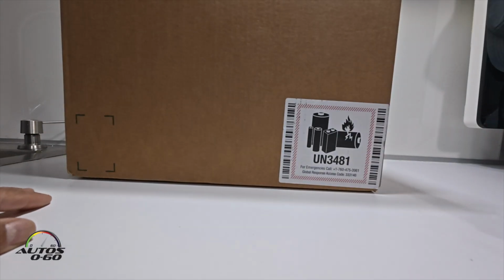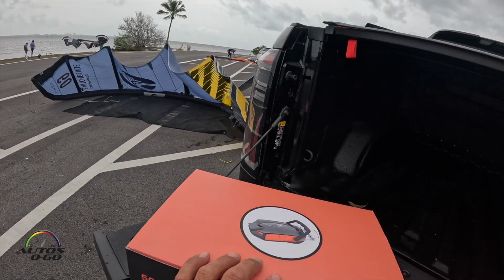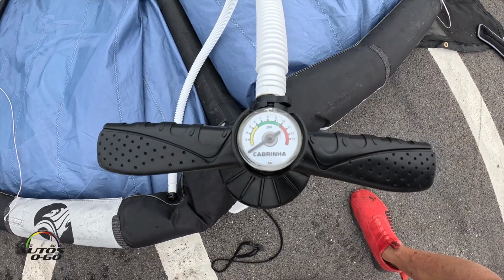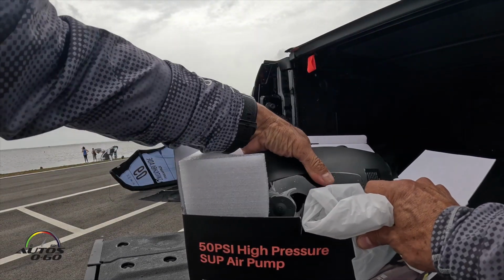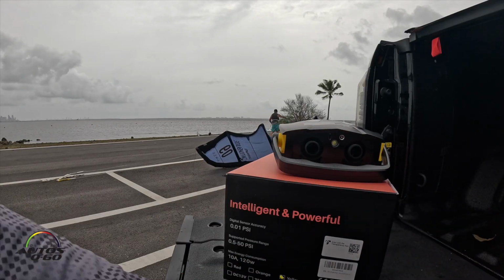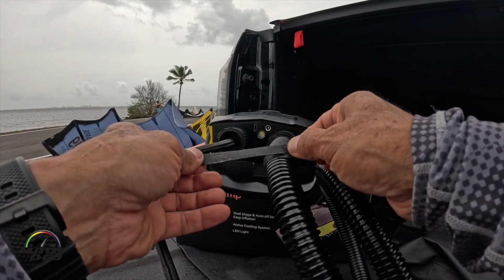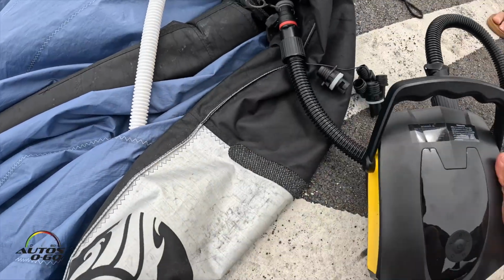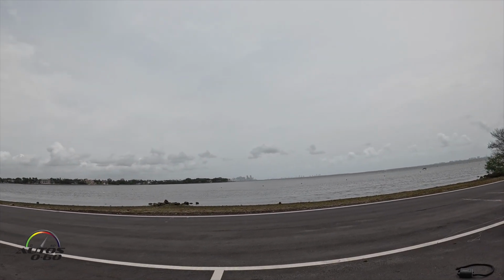VOGMA 4X Faster SUP Electric Pump 🚀 | Auto-Off, 9 Modes for Paddle Board, Car, Bike & More!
Experience next-level inflation power with the VOGMA Portable Electric SUP Pump – the ultimate all-in-one solution for paddleboards, kites, kayaks, bikes, motorcycles, and even car tires!

With 4X faster inflation, a massive 10,000mAh battery, auto-off feature, and 9 versatile inflation modes, this pump is perfect for outdoor adventures, beach trips, and emergency use.

✅ Inflates a paddle board to 15 PSI in just 6 minutes
✅ Fills car tires (30–35 PSI) in only 35 seconds
✅ Dual LED emergency lighting + SOS mode
✅ 9-in-1 functionality – ideal for all your inflatables
✅ 2-year warranty with advanced cooling tech